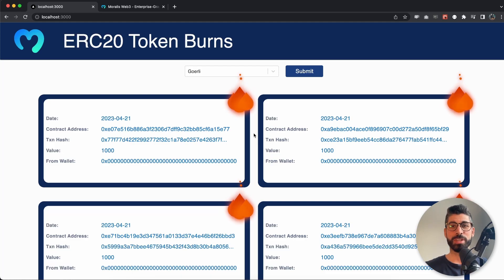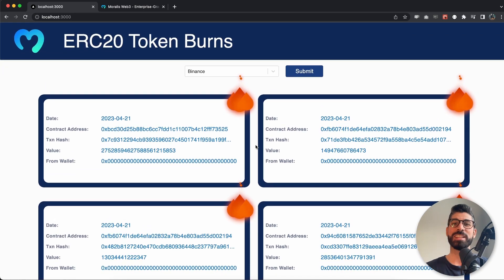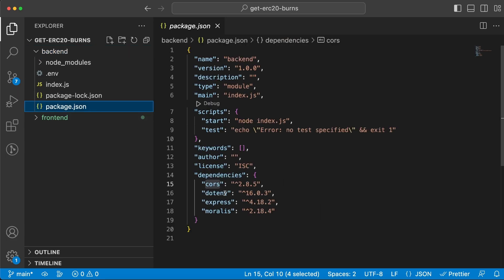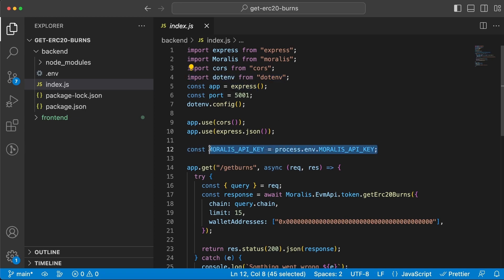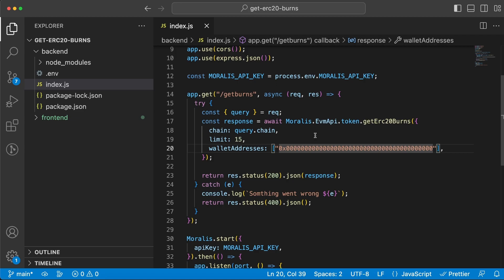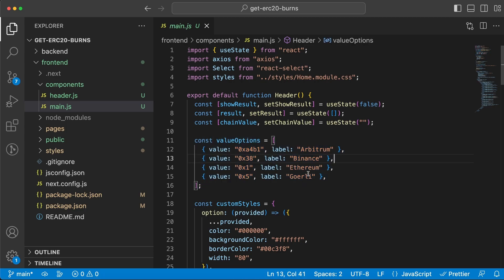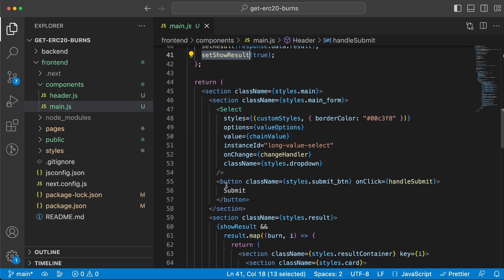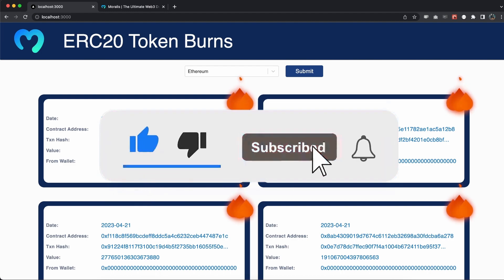Get ERC20 Token Burns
Get ERC20 Token Burns using the Moralis Web3 API.